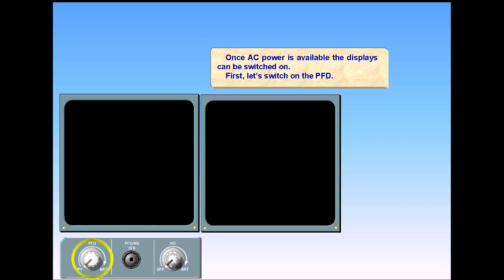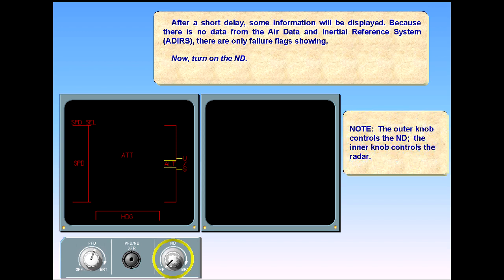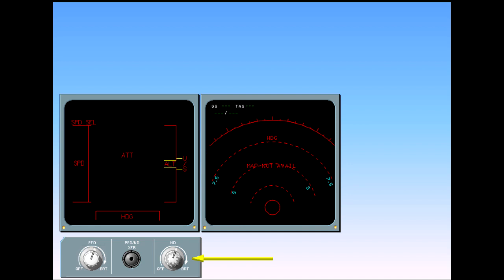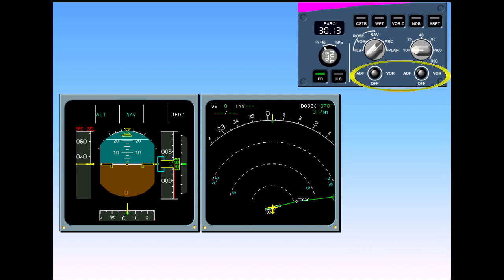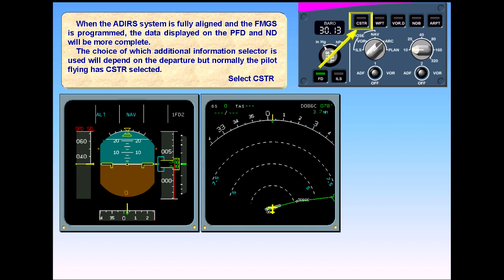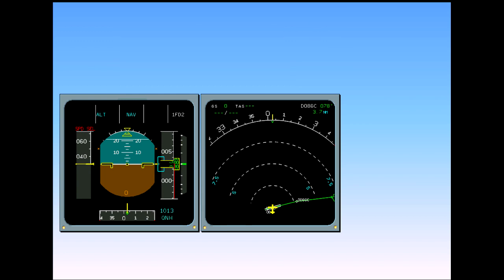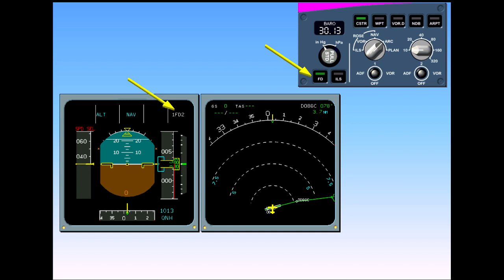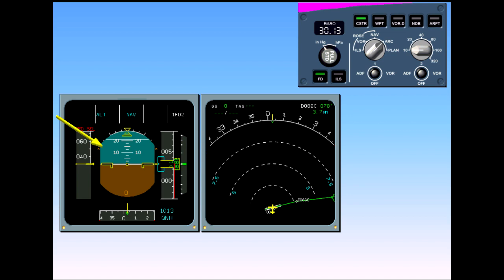AIRBUS COCKPIT PRESENTATION PART 2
This video will gives brief idea about how to select different key for PFD & ND display.